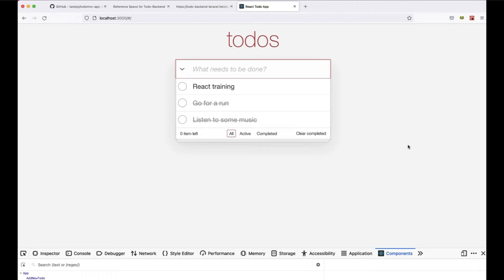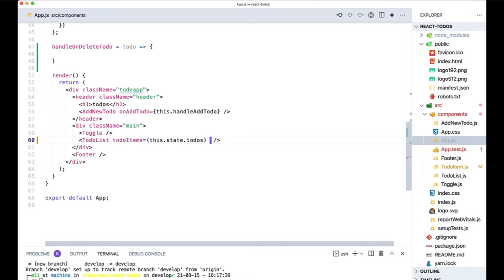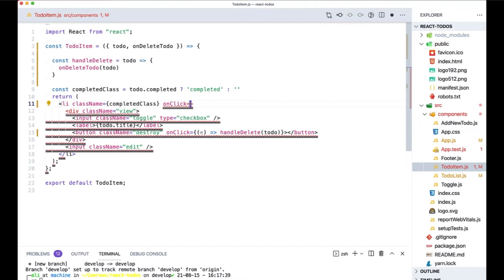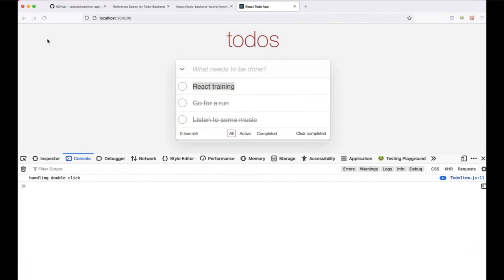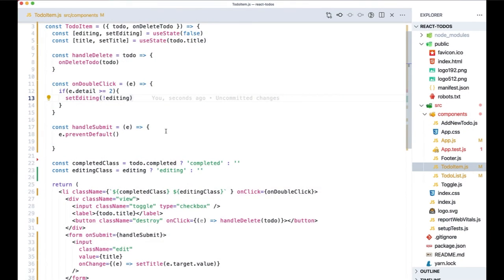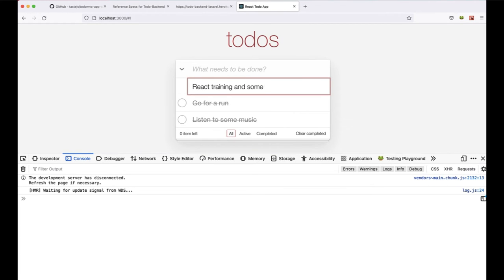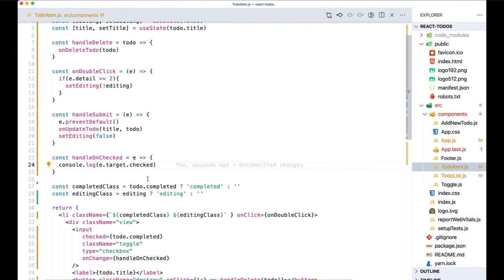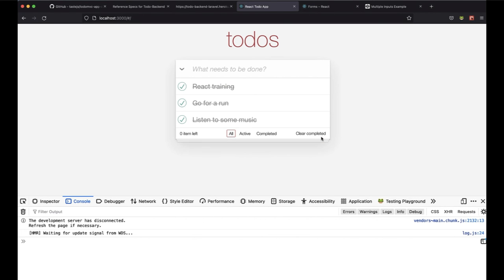05 - Tackling User interaction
In this lesson, we will implement functionalities such as, adding, toggling status, editing and deleting todo items.